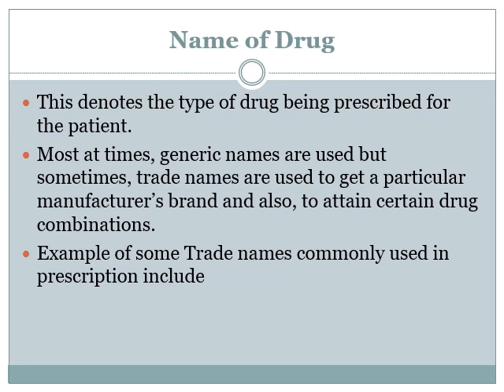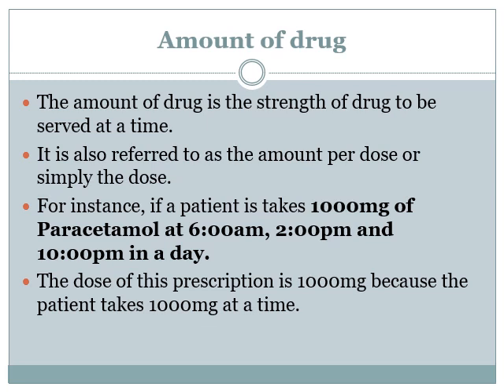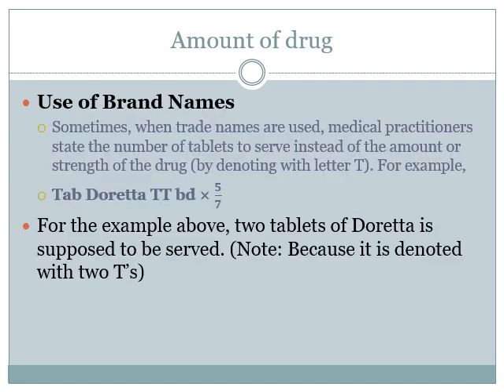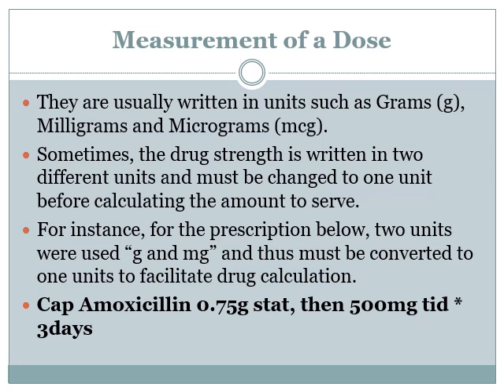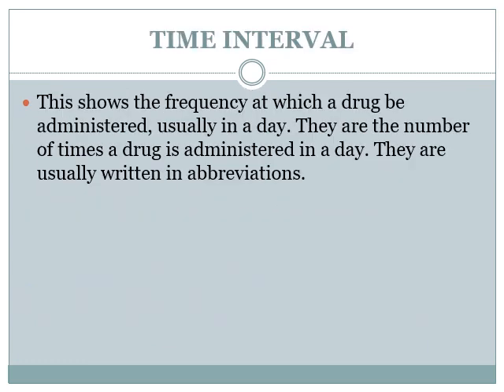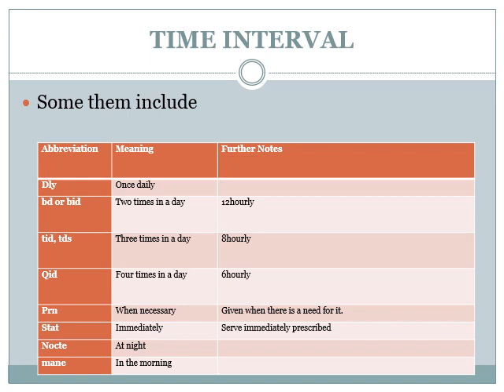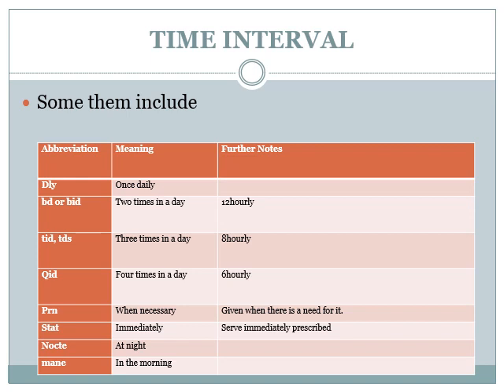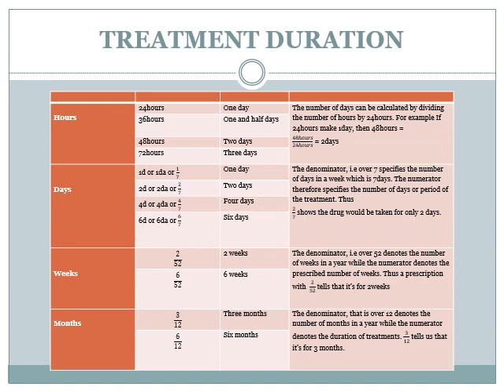INTRODUCTION TO DRUGS FOR HOME CAREGIVERS 3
What are drugs?
In simple terms, they are substances used as medicine. They include any substance or mixture of substances intended to be used for the cure, mitigation, or prevention of diseases of either man or other animals.
This may include food, water, herbs, Nicotine, caffeine, paracetamol, cosmetics, aspirin and so on.